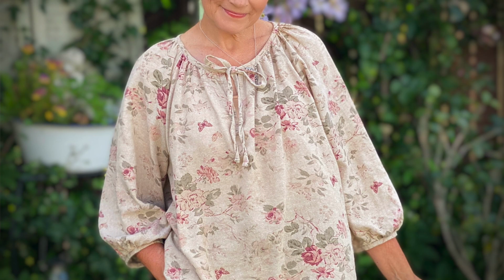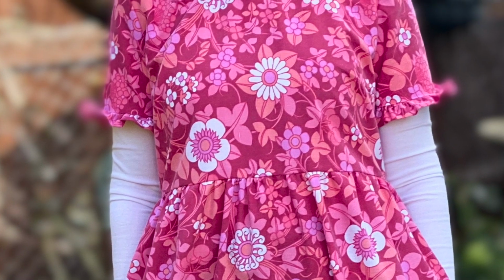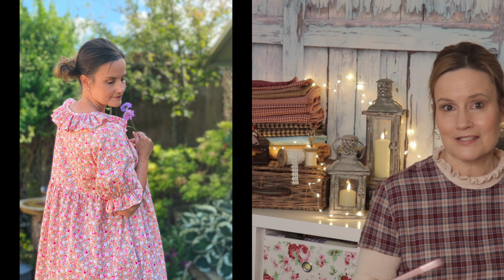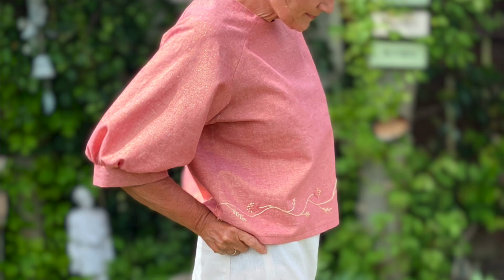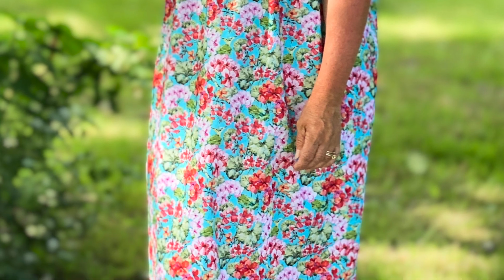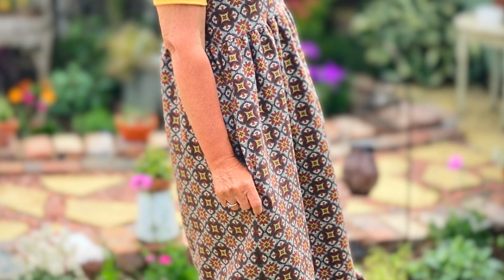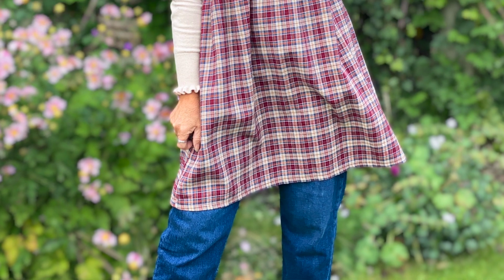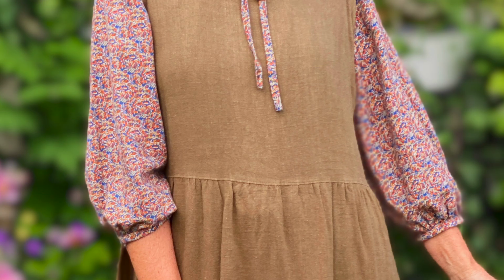My Fave 12 Outfits Of 2021 - Which Ones Did I Choose?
In this sewing video, I am sharing some of the outfits that I really enjoyed wearing this year.  I have chosen 12, one for each month of the year, I could have shared lots more that's for sure!
I hope you enjoy this little look back over the year.

Happy sewing